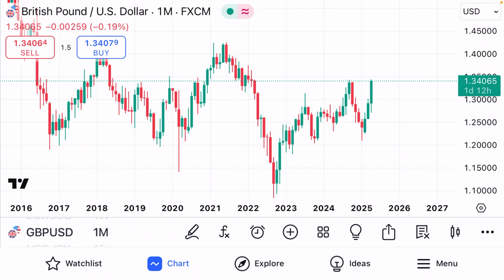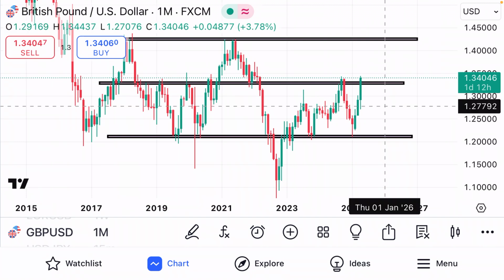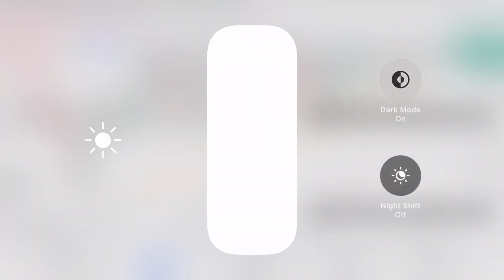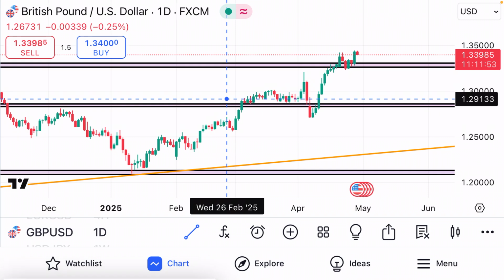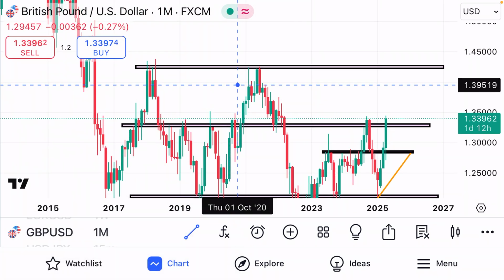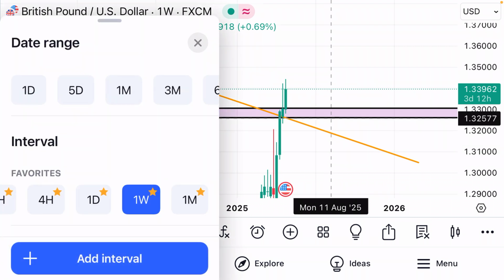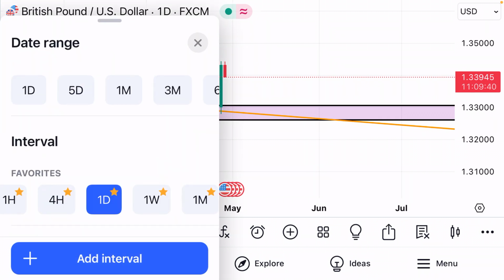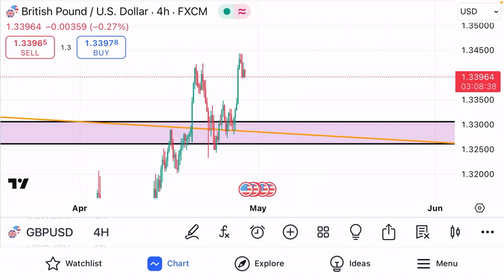Dapo willis analyze this Gbp/usd with me